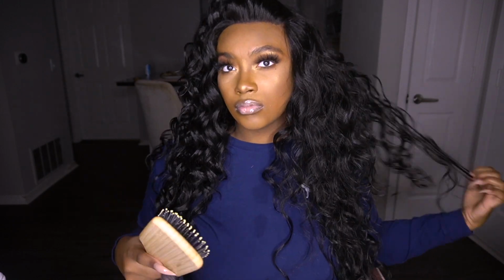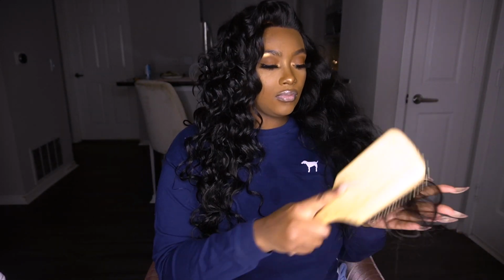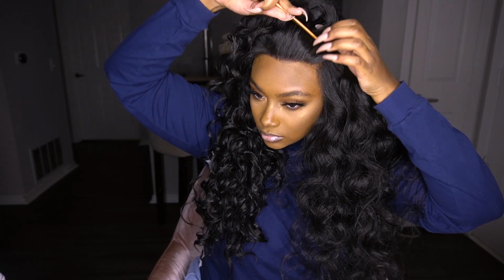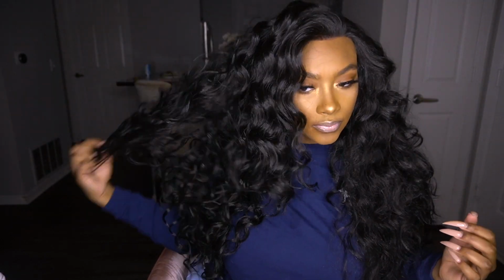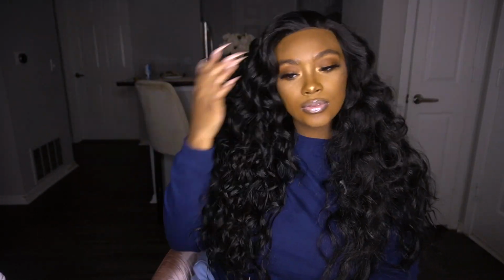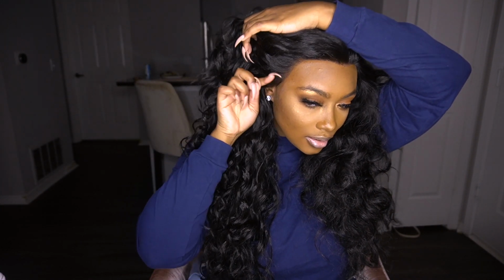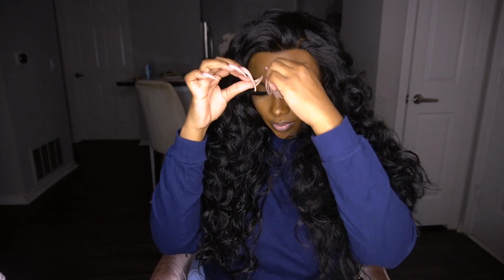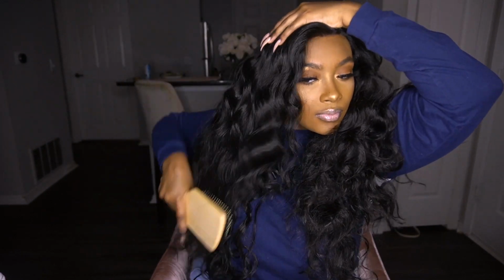😍🔥 Slaying another $50 Voluminous Wig Tutorial + Giveaway!! | GLS229|FNH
TURN YOUR POST NOTIFICATIONS ON

Hey guys!
I’m working with FRIDAY NIGHT HAIR AGAIN! This is a Voluminous Curly wig, but not too much
Of a tight curly . If you guys would like to purchase this wig , the link is down below!MAKE SURE TO FOLLOW THE GIVEAWAY RULES, RULES ARE DOWN BELOW.

3. 3. Comment a blue heart under the corresponding instagram post on my page to ensure you have ENTERED
I will be announcing on instagram, comment only once!

instagram for wig sale: rebianasymonecollection